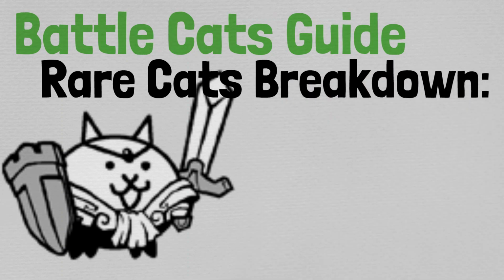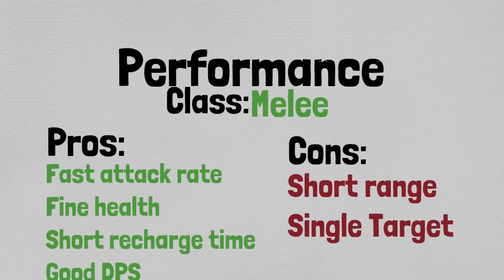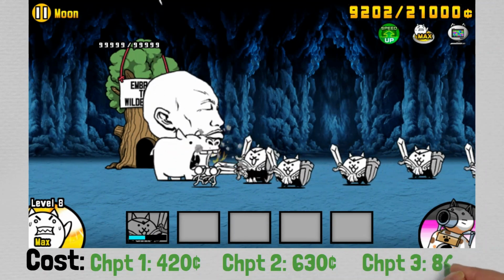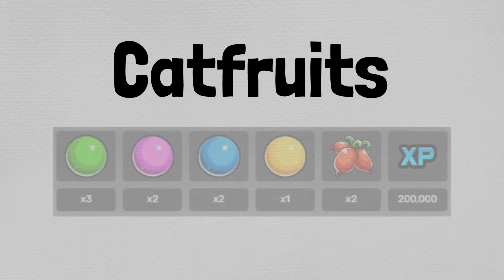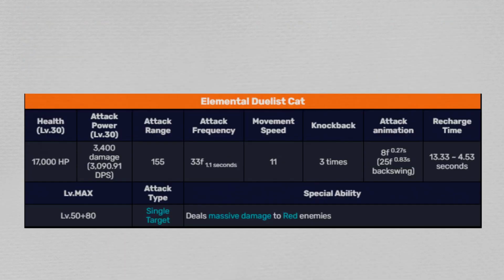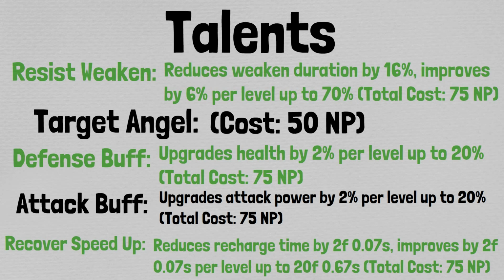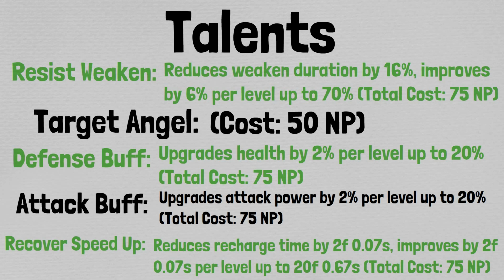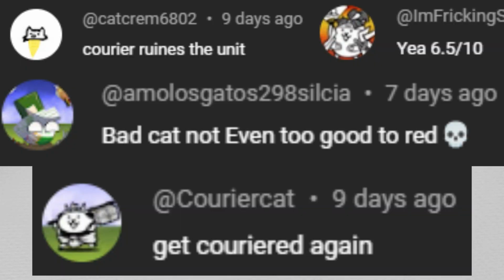Battle Cats Breakdown: Swordsman Cat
Swordsman Cat acts as a stronger, more aggressive Axe Cat. He is cheap, easily stackable and a group of them can shred Red enemies making up for his Single Target weakness. Unlike Dark Cat and Island Cat, Swordsman Cat can outrange Shy Boy, so with good meatshielding, a stack of them will be able to shred them apart with little trouble. This cat is exceptional in stages with almost only Red enemies, such as Crimson Catastrophe, Red Alert and Floor 21. Beginners will find him very useful for some nasty reds like Bore and One Horn.

True Form
Elemental Duelist Cat is surprisingly powerful against Red enemies, even when compared to the likes of Island Cat, doing a lot more damage at the cost of durability. He is a huge help against common yet dangerous short-ranged Red enemies, like Bore and Shy Boy, being able to annihilate them in a matter of seconds, assuming that units can buy those precious seconds. Finally, his extra bulk allows him to survive some powerful attacks and live to fight for longer. Note that area attackers like Courier Cat or even Cameraman Cat will prove a safer bet against groups of tough enemies, with Courier often outshining Elemental Duelist for reds, the only caveat being the likes of One Horn who can get inside Courier's blindspot easily.

Talents
With "target angel", Elemental Duelist Cat becomes a good finisher for frozen or weakened angels, but little more due to his limited range, making this talent not highly recommended due to the bad matchup, not to mention the existence of Mushroom Cat, who is much more consistent at warding off short-ranged angels due to its higher range. Attack, defence and recovery up talents are all straight-forward: if your Duelist is properly high-level, he can be further empowered so he may kill off the odd, bulky red enemy even faster. Resisting weaken is something that will rarely come into play. Only upgrade this if a specific situation requires it.

Orb
Massive damage to reds is the obvious choice. Health up against them or angels can also have worth, as surviving a hit can result in a lot of bonus damage, not to mention the potential of tanking a hit from something like Angelic Gory and gaining the ability to hit it in the first place.

★★★ Weirdly Cute Cats rampage across the world! ★★★
Command your Cats with simple controls in a battle through space and time! No need to register to develop your own Cat Army! BATTLE WITH ALL THE CATS!!

=Super Simple Battle System=
Just tap on the Cat you want to fight for you!
Fire the Cat Cannon to blast baddies getting too close to your base! Overcome weird enemies with the right Cat squad and take down the enemy base!

=Super Simple Leveling System=
Clear stages to get XP and items to level up the Cats! What will they evolve to at level 10? Can you unlock their True Form?

=Super Simple Fun!=
Collect glorious treasures while you take over the world!
Recruit dozens of rare and exotic Cats(?) and create the ultimate feline army!!
Hundreds of stages across three Story Mode adventures and the Legend challenges.

Perfect for Casual Play! Fun for all ages, anyone (and their cat too!) can enjoy the "Battle Cats"!

What type of Cats will YOU battle with today? Bring on the weirdly cute Battle Cat army!

Chapters:
0:00 Introduction
0:39 Evolutions
1:28 Performance (Pros and Cons)
2:09 Gameplay and Strategies
3:57 Catfruits
4:20 Trivia and Stats
5:23 Talents and Orbs
7:38 Comments
9:08 Outro